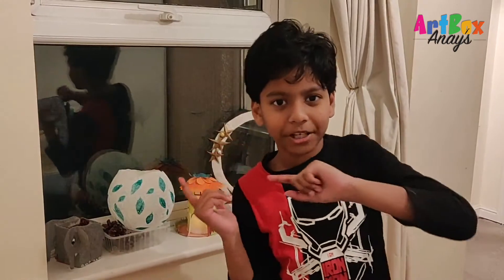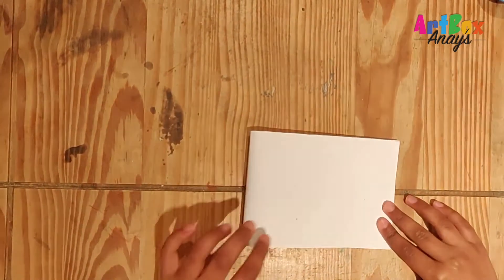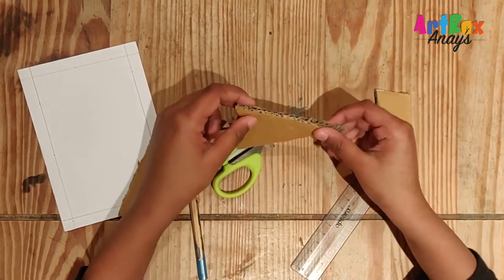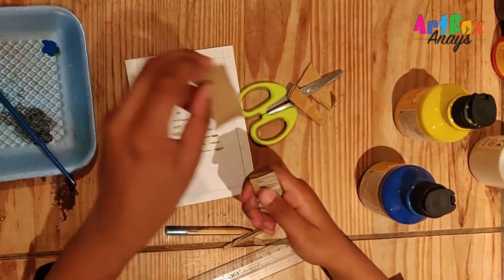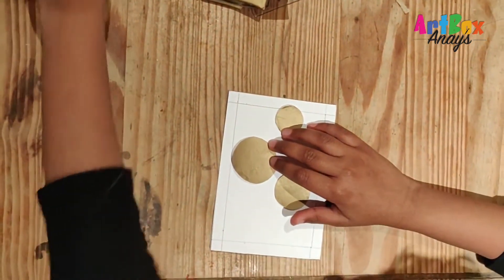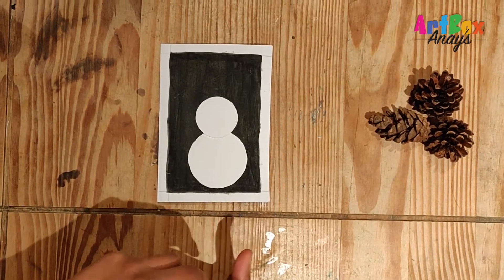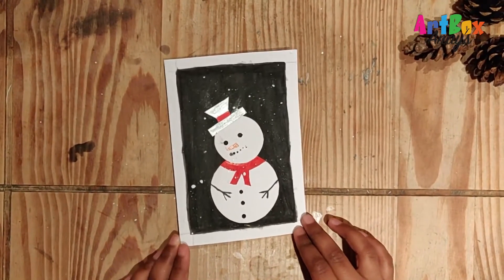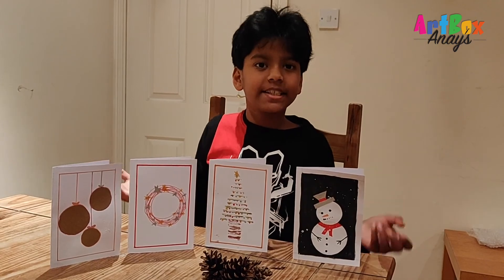New year greeting cards || handmade greeting card || christmas greeting card idea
hello friends,
Here i come with another easy greeting cards idea. Make this greeting cards for your loved ones on this Christmas. Your comment will encourage  me to make more crafts. if you make the same then I would really like to see it.

Please watch at least 3 min of the video dear all.

String game part 1

String game part 2